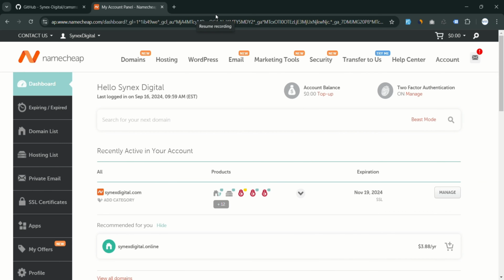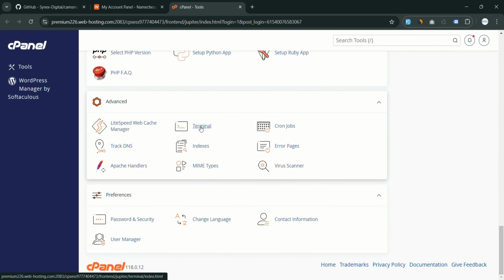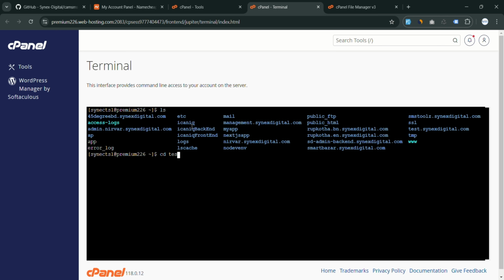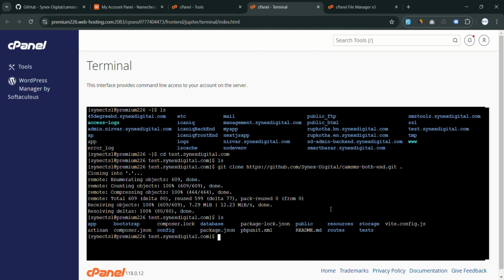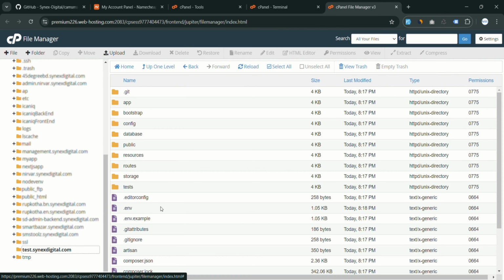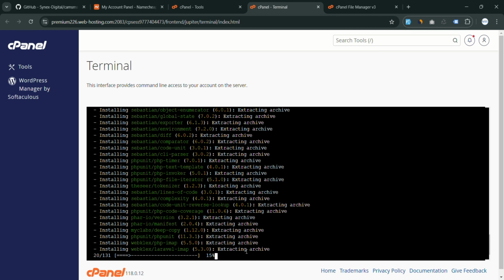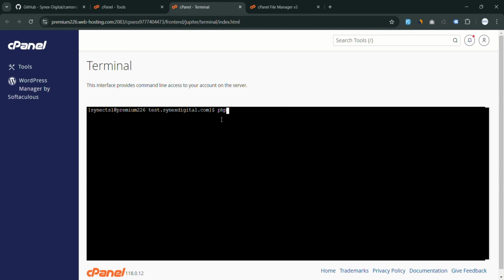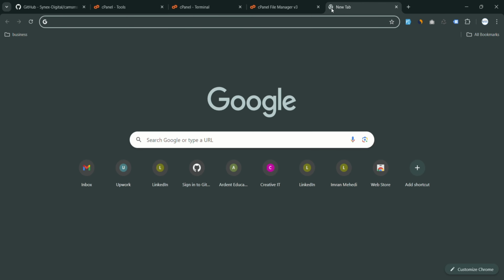Deploy Laravel App on Namecheap Shared Hosting Using GitHub | Step-by-Step Tutorial 2024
Learn how to deploy your Laravel application on Namecheap shared hosting using GitHub in this detailed step-by-step tutorial. Whether you're a beginner or experienced developer, this video will guide you through the process of setting up your Laravel project on shared hosting, configuring your GitHub repository, and deploying the application successfully. By the end of this video, you'll be ready to host your Laravel app efficiently on Namecheap. Perfect for developers looking to launch their web apps easily!